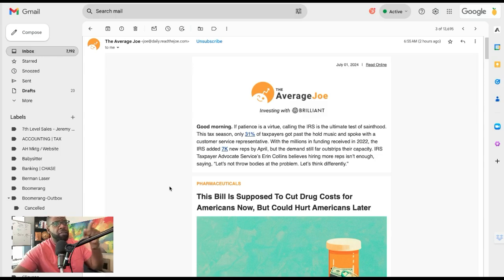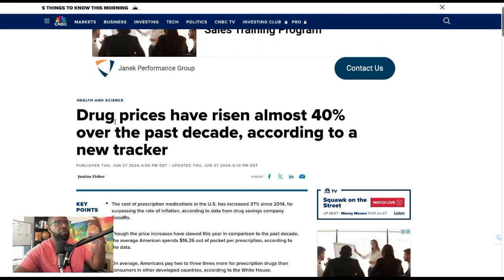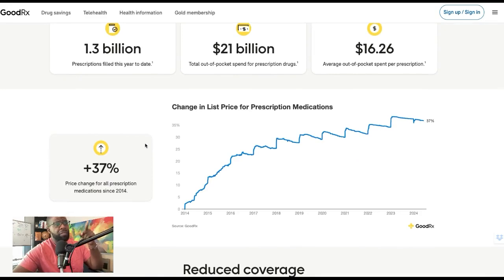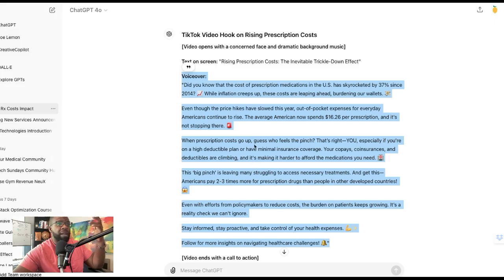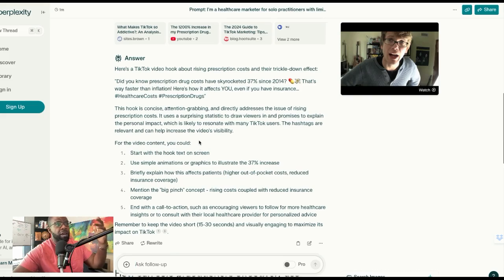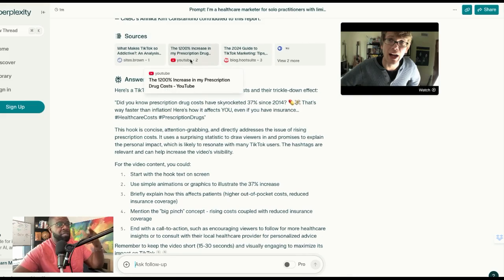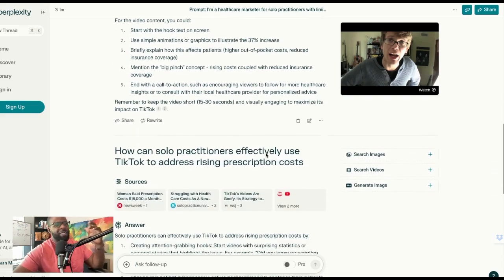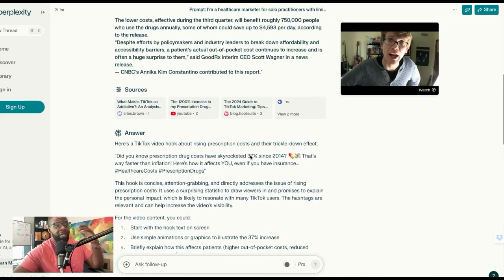How Healthcare Providers Can Combat Rising Costs - The Hidden Content Strategy!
Leveraging Content to Address Rising Prescription Costs for Private Practice Owners

In this video, we dive into the alarming rise in prescription costs and its impact on both patients and healthcare providers. Learn why medication prices have increased by 37% since 2014 and what this means for out-of-pocket expenses. Discover actionable strategies that healthcare providers can use to combat these rising costs and better support their patients. Don't miss our tips on leveraging content strategies to stay ahead!

Join Content Community - MedTechSundays.com

→ Let’s Connect + hit the icon on my profile + tap into the Joe Lemon Show

↳ Listen to the podcast - TheJoeLemonShow.com